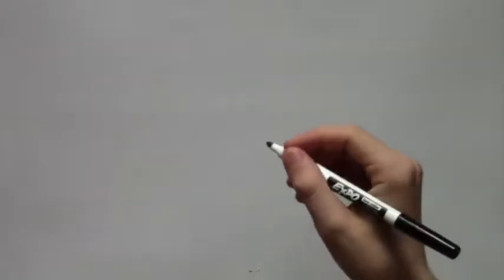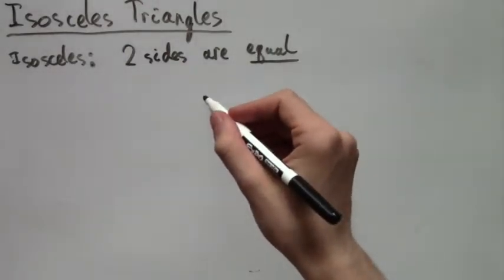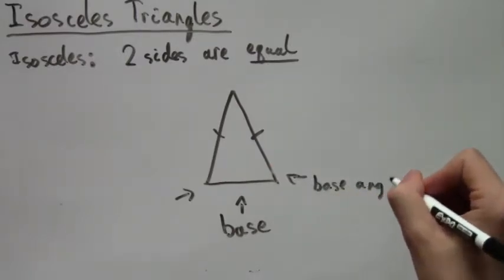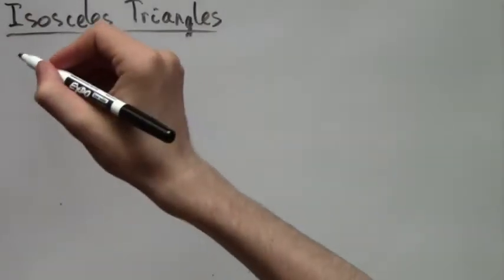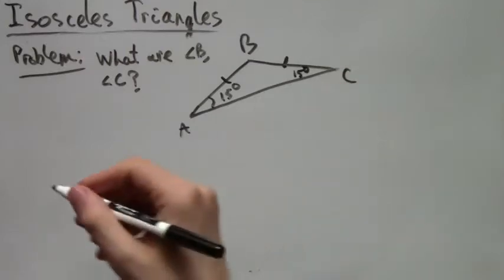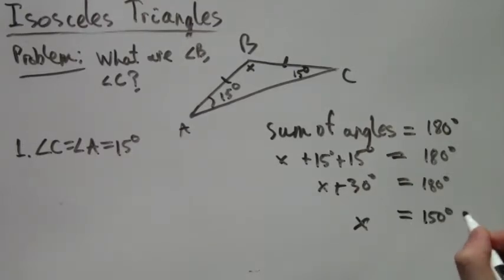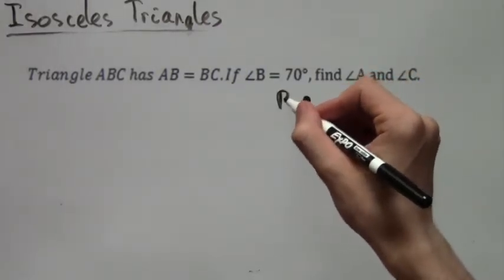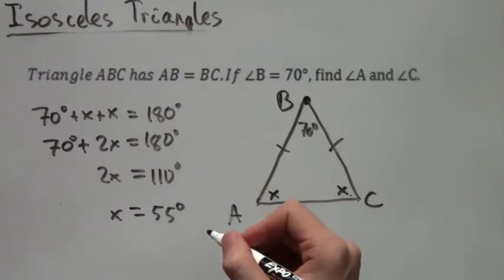Isosceles Triangles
In this video lesson, I discuss isosceles triangles. First, a definition: a triangle is called isosceles if two of its sides are equal. The third side is called the base. If all three sides are equal, the triangle is still isosceles, but it is usually called equilateral. The main property of isosceles triangles in this video is that the two base angles are equal. This is useful in calculating the angles of the triangles, which is what the two problems in the video deal with. For more details, watch the video.